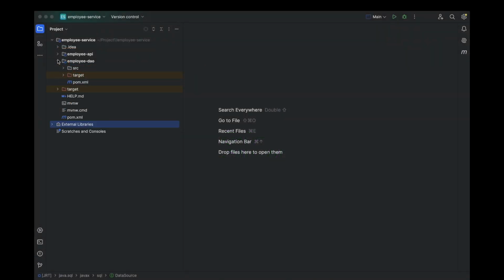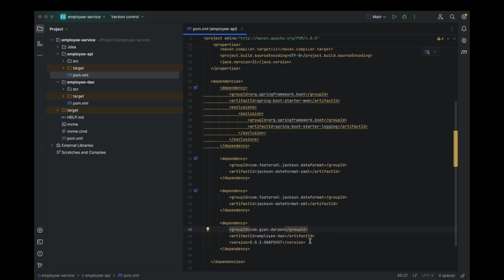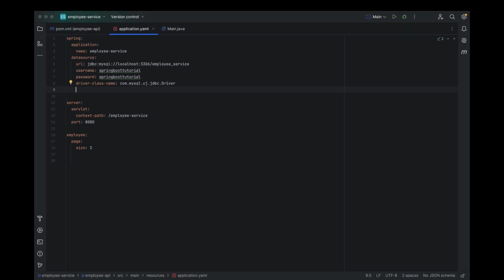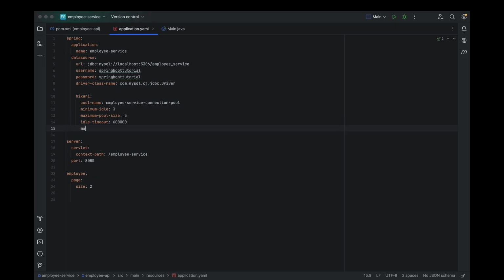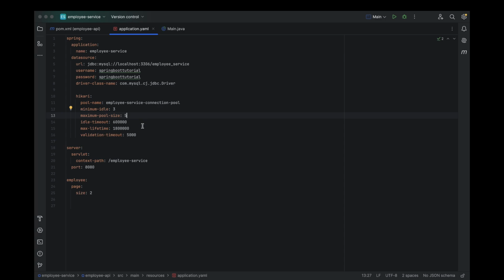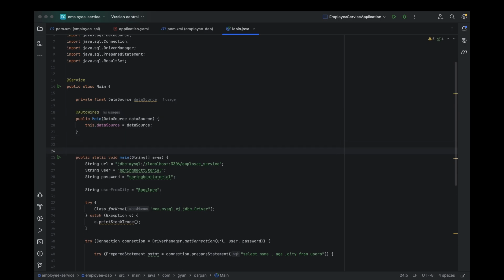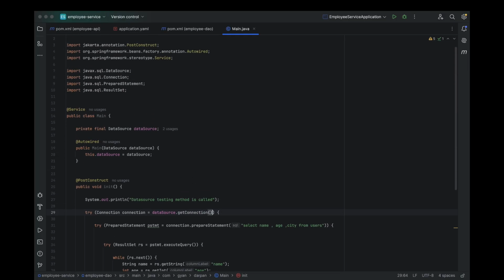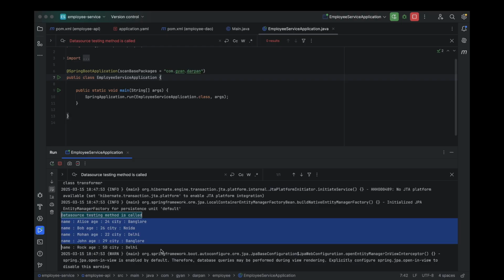Spring Boot Connection Pooling Configuration – Part 86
This video is Part 86 of the Spring Boot tutorial series. In this tutorial, we focus on *practical connection pooling configuration in Spring Boot using HikariCP* .

You will learn how to configure connection pool properties, tune performance, and optimize database connections for real-world applications.

Topics covered in this video:
- Recap of connection pooling in Spring Boot
- HikariCP configuration properties explained
- Setting maximum pool size
- Configuring connection timeout
- Idle timeout and max lifetime
- Optimizing connection pool performance
- Common mistakes in connection pooling
- Best practices for production setup

This video is ideal for:
- Spring Boot developers optimizing performance
- Java developers working with databases
- Backend developers building scalable systems

📌 Previous Video: DataSource Explained (Connection Pooling Basics) – Part 85